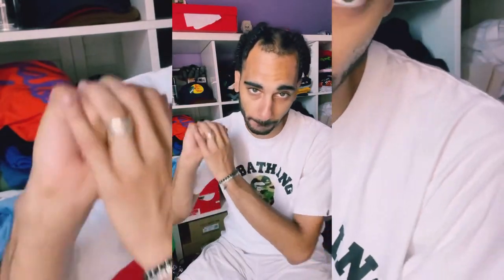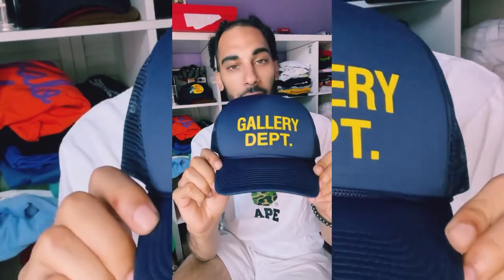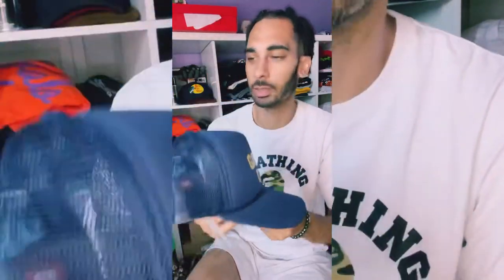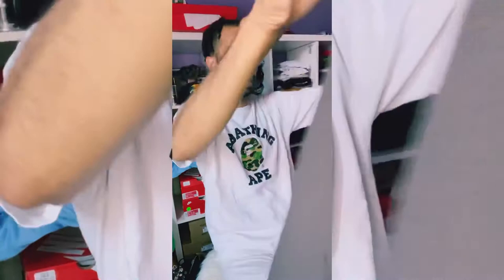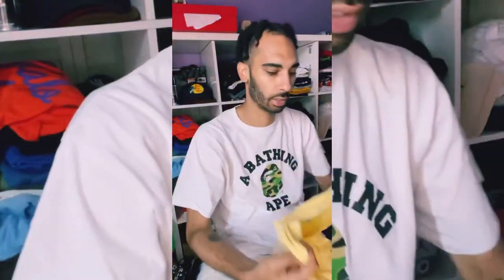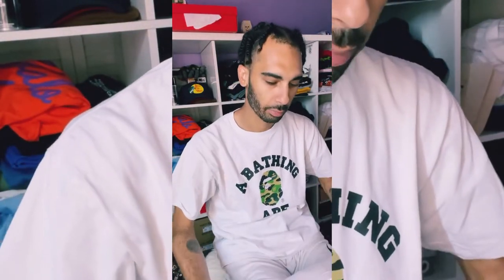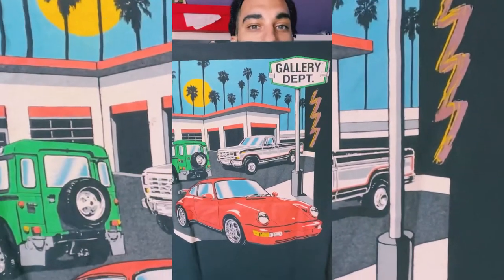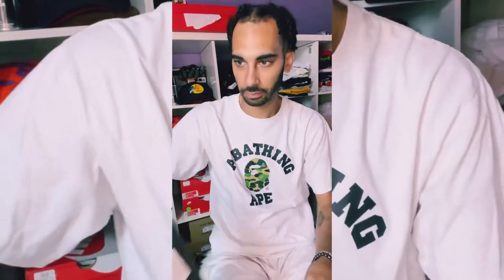Gallery dept haul review!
The big steppa reviews one of his favorite brands gallerydept ! 1 trucker hat & 4 tees all purchased from gallery dept website